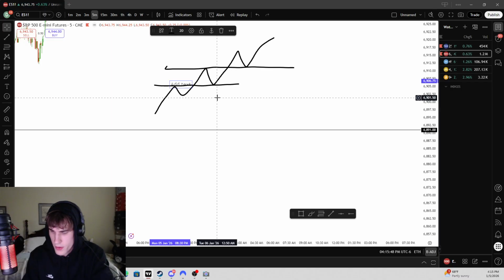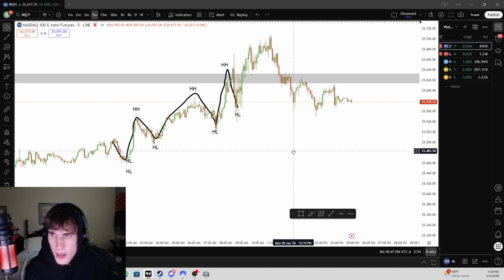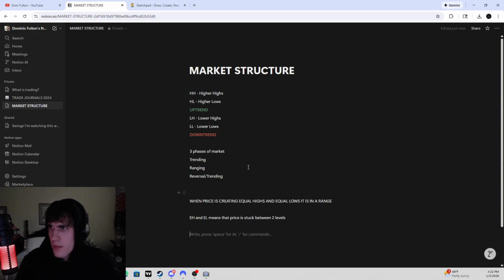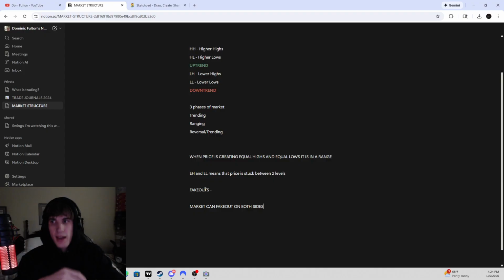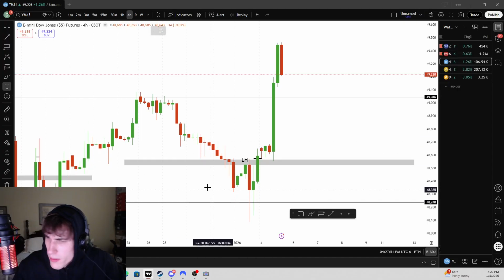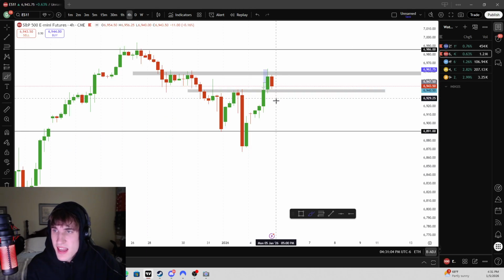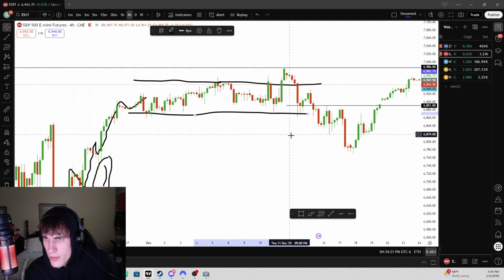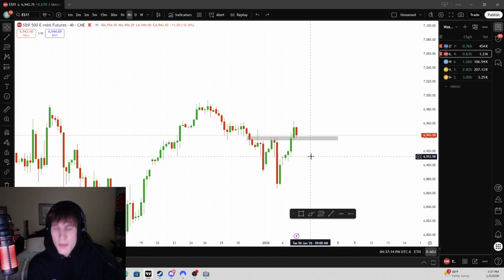How To Day Trade PART 2 - MARKET STRUCTURE